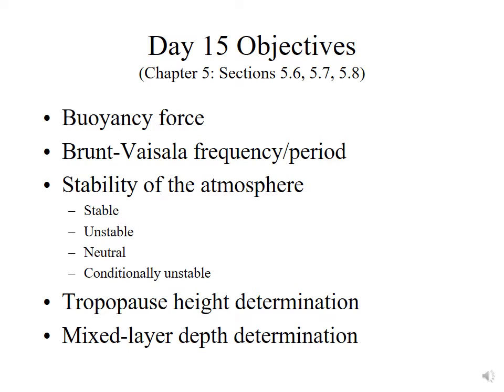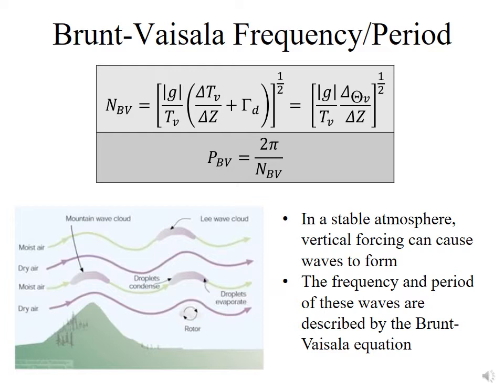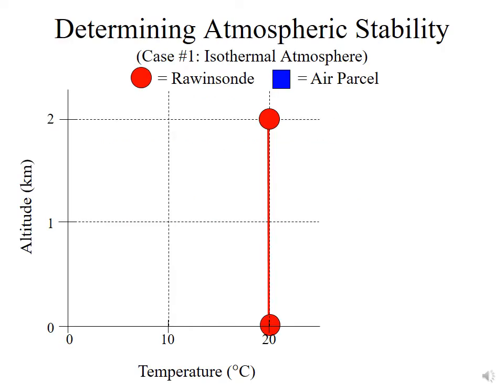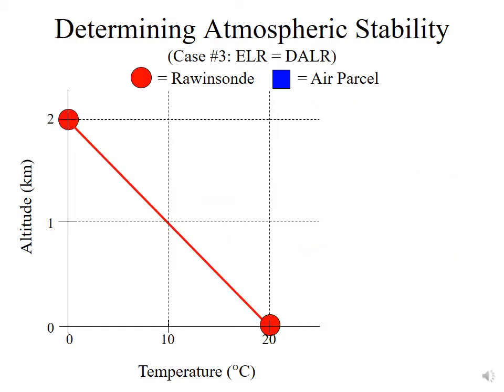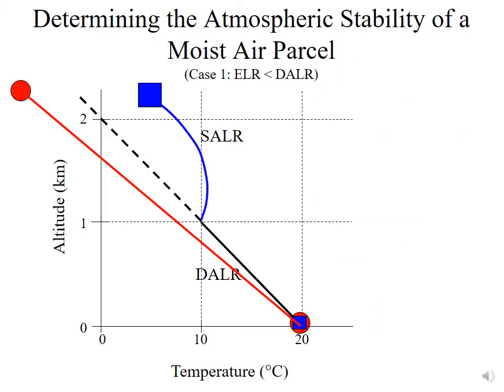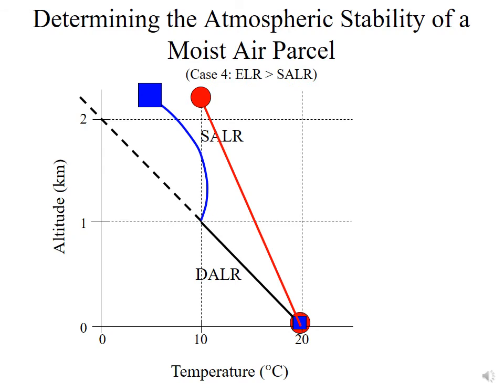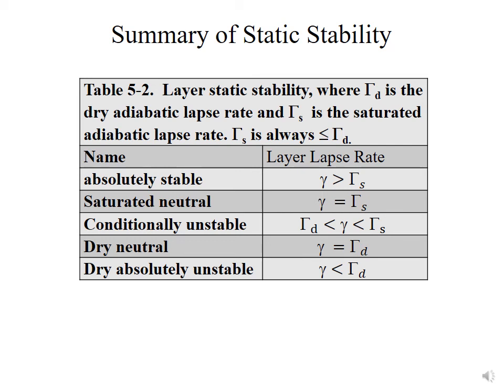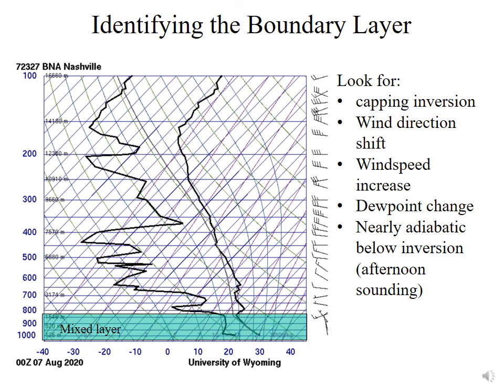ATMOS 5000-A Chap5 5.6/5.7/5.8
ATMOS 5000-A is an algebra-based introduction to atmospheric sciences based on the book "Practical Meteorology" by Dr. Roland Stull. This video focuses on Chapter 5 Sections 5.6, 5.7, and 5.8 on the topics of buoyancy, the brunt-vaisala frequency, atmospheric stability, and diagnosing the tropopause and mixed layer heights using a skew T diagram.